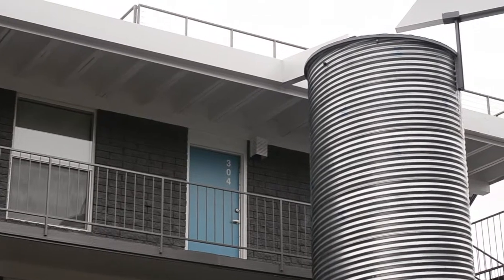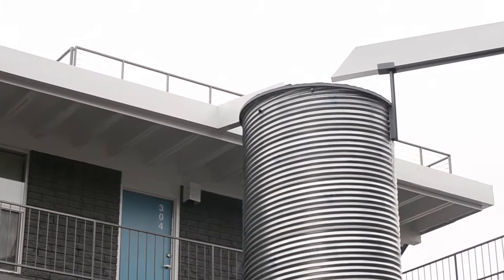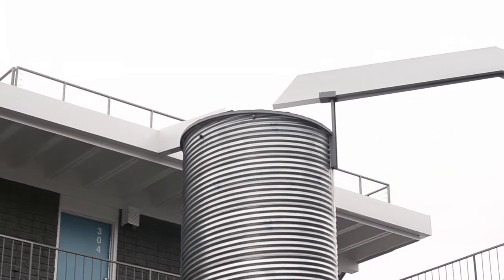ECO Minute: Low-Tech, Modern Sustainable Design Solutions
Architect Chris Baribeau introduces two low-tech sustainable solutions in use at ECO: the steel cable trellis system and rainwater cisterns.